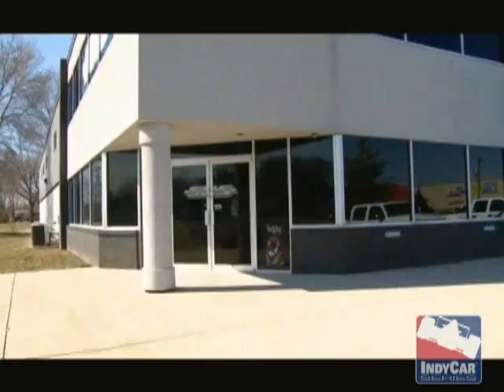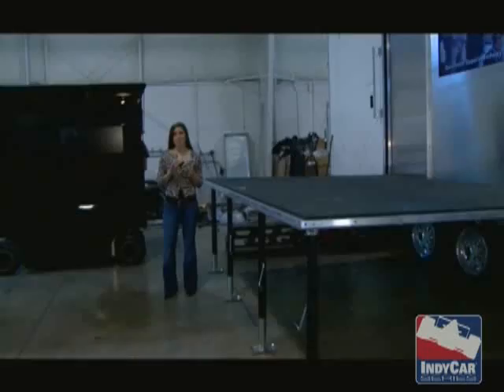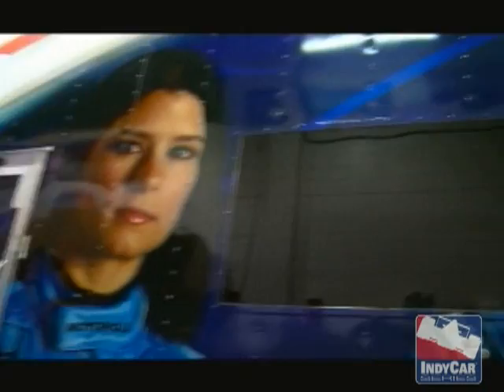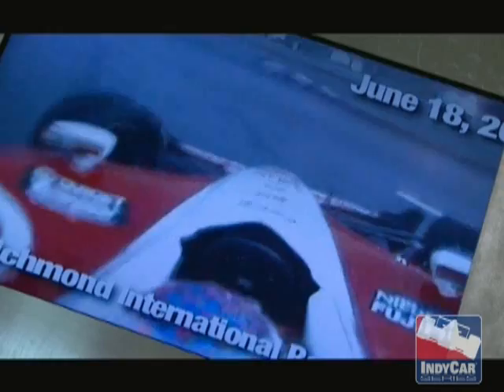IndyCar Series FanZone Tour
A tour of the IndyCar Series FanZone Trailer that goes to every race on the IndyCar Series schedule.